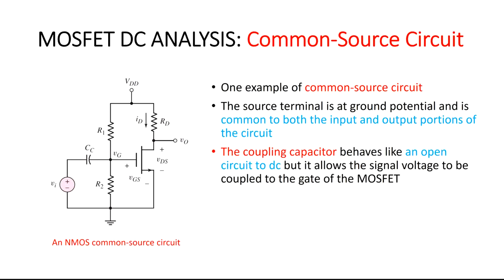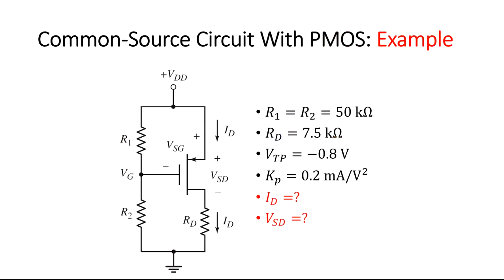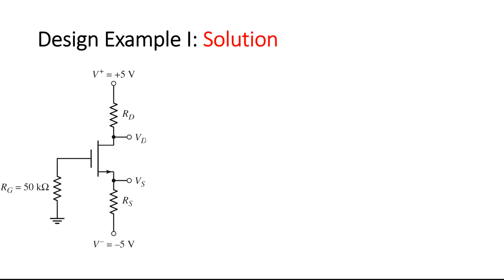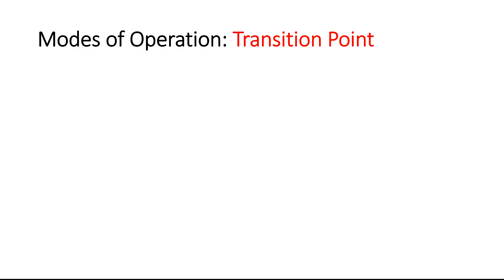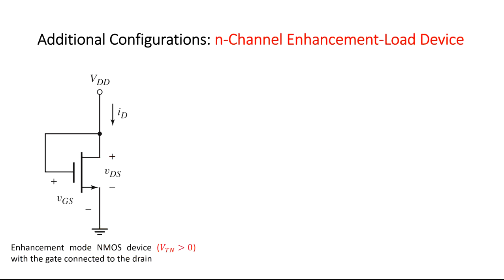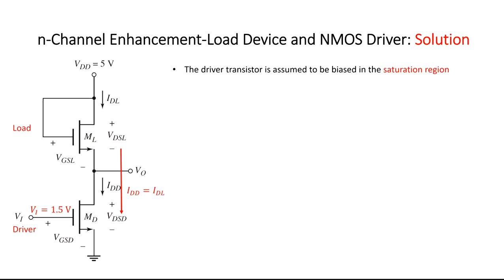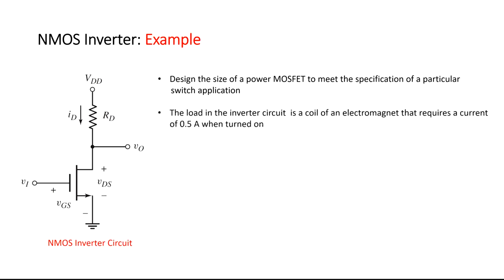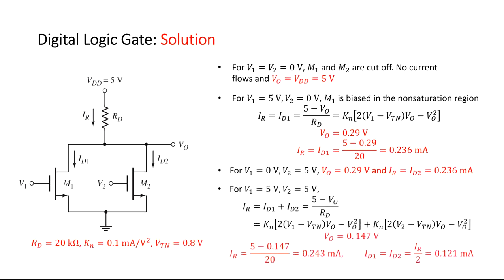The Field-Effect Transistor - Part II